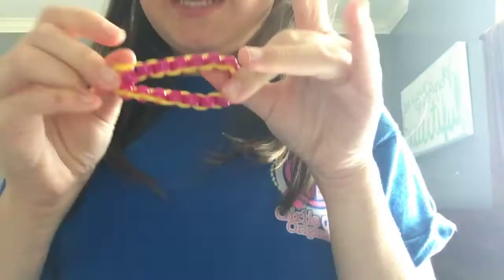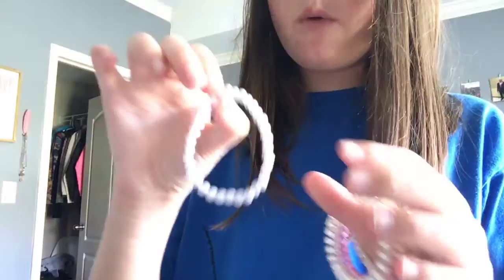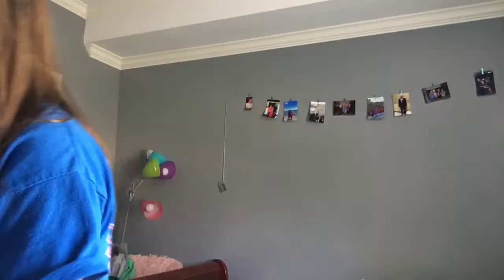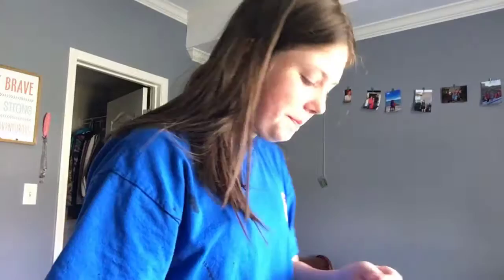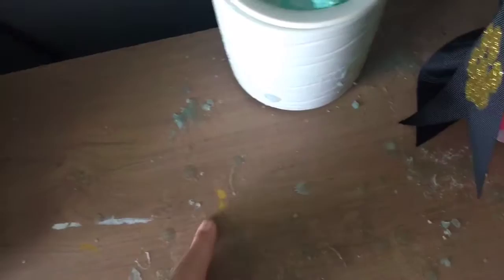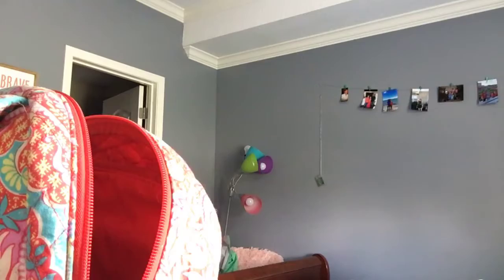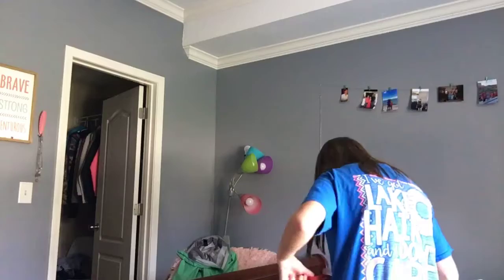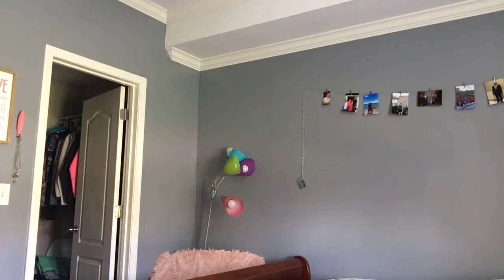Room clean with Kara